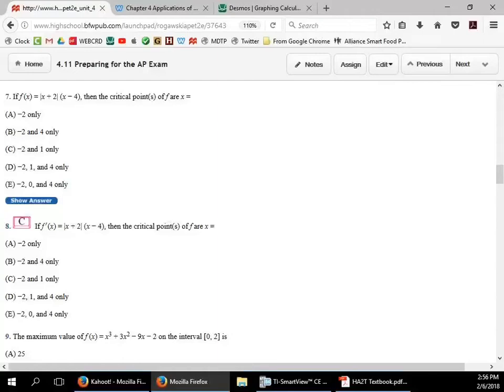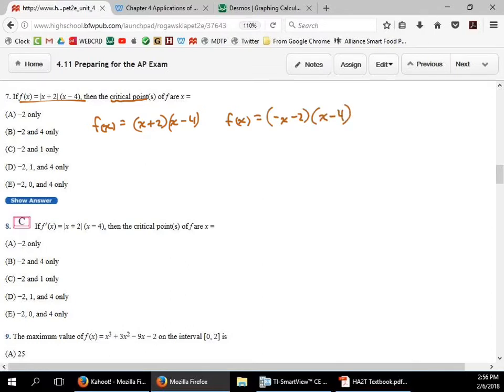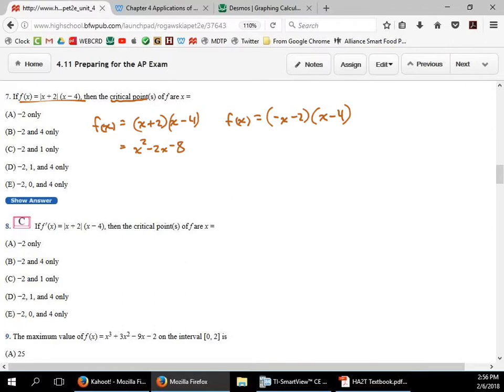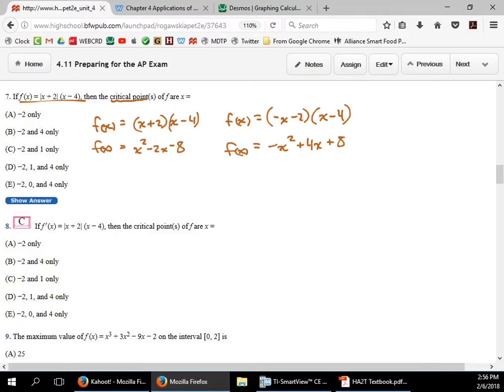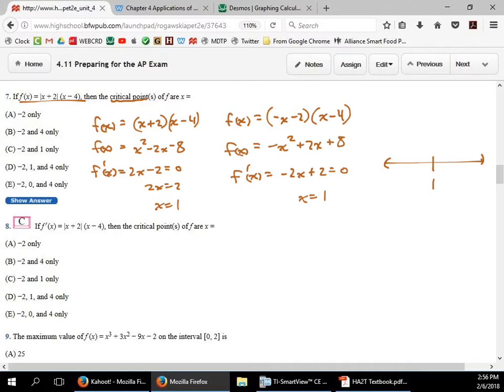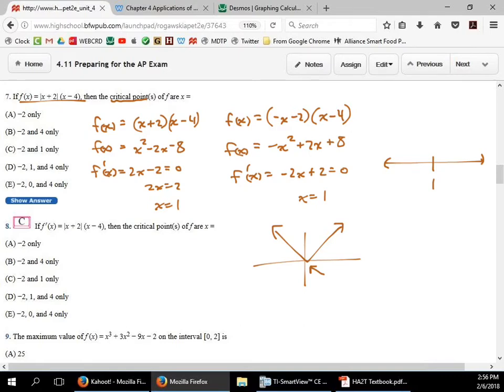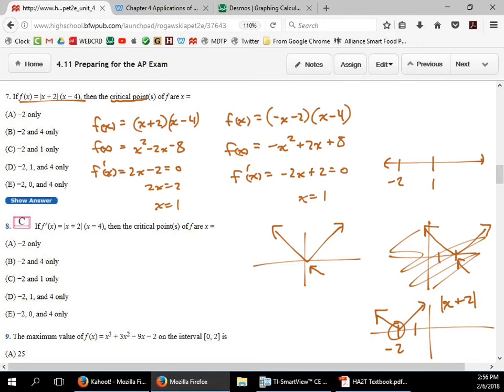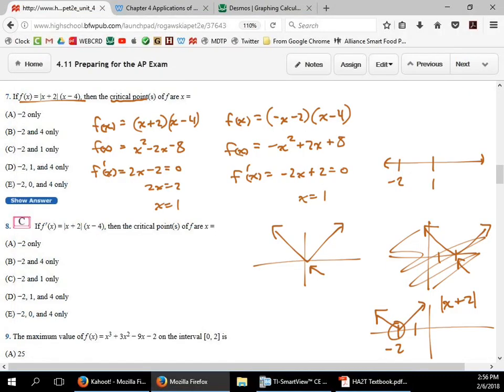Ch4 MC Practice #7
How do you find critical points when there is an absolute value in the function?